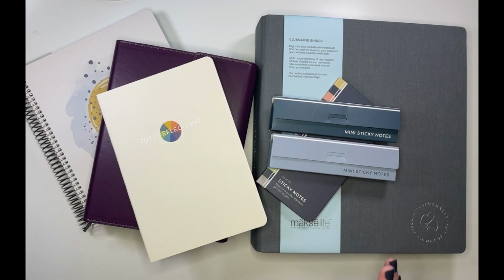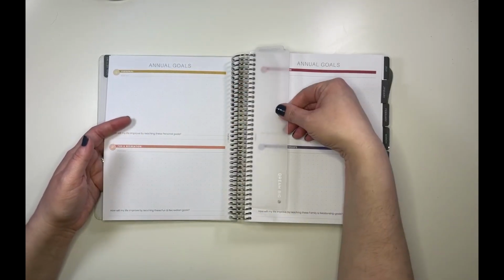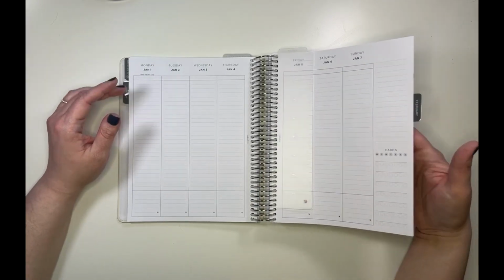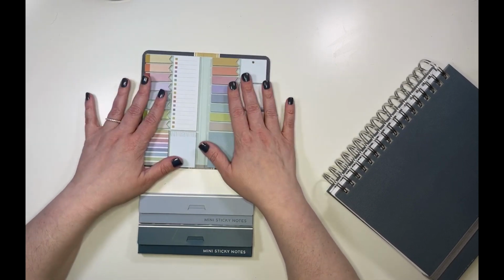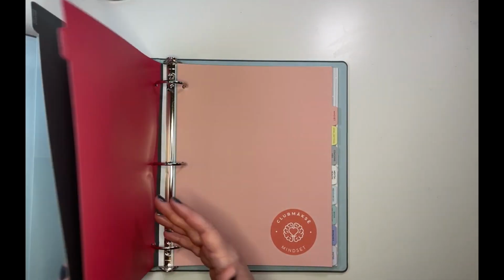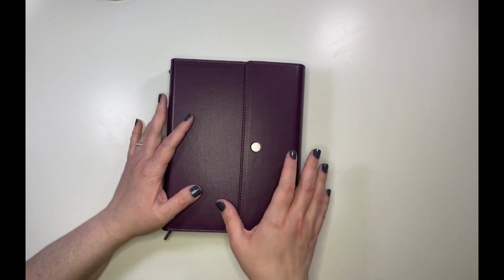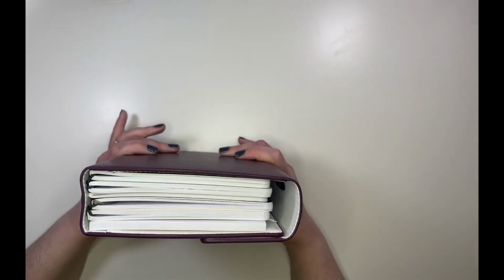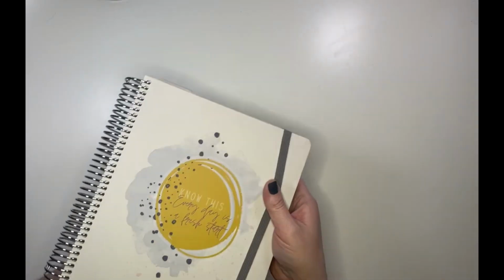2024 MäkséLife Preview and Review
I'm checking out a bunch of new things from the MäkséLife 2024 product launch as part of their official review crew.

If you have any questions feel free to drop them in the comments OR join me on Sept 26 around Noon Central for a Q&A on my Twitch Channel about all the new stuff!

Check out my live-streamed content on Twitch where I am a Mini Painter, Gamer, and TTRPG Performer!

You can catch VODs of my Twitch content and find links to all the TTRPG Actual Plays I've been involved with here on YouTube @AwkwardishPanda

Social media is a mess these days. You can find me @AwkwardishPanda pretty much everywhere. Here is the list of places where you can find me with links (if available):

- I played Glyxianna “Glyx” Druni, the Gender Fluid Eladrin Druid on Wayward Revelry, a D&D Actual Play set in the Wild Beyond the Witchlight campaign setting. You can watch the full campaign here on YouTube

- I play Tiffany Anne Tate, The Spellslinger in Fiends of Fairwick, a Monster of the Week Campaign launching this fall. You can watch our previous one-shots leading up to the campaign

- On Monday Nights you can catch me as Madame Marie Nicolette De la Cour in Tears of the Rose, a Blue Rose Campaign airing live on Greater Restoration’s Twitch channel Monday nights at 7 pm Central and you can watch the replays here on YouTube

Looking for exclusive content, sneak peeks, or another avenue to support me and my work?

And don’t forget to check out for my blog, shop, merch, custom orders, and more!